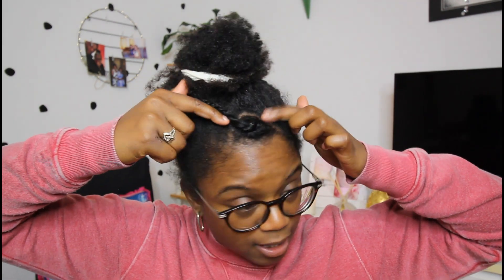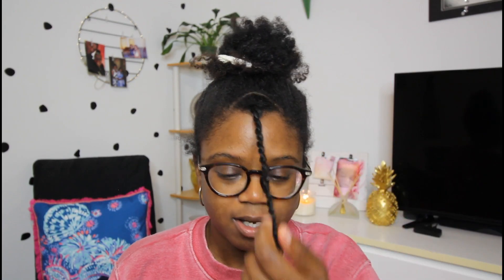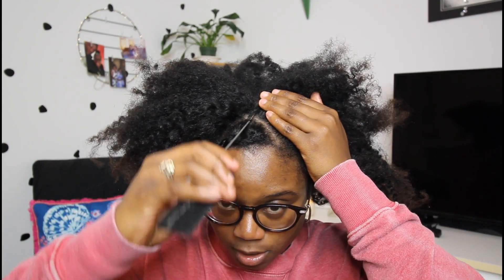HOW TO: EASIEST MESSY BUNS | MESSY SPACE BUNS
Hello all! This is my quick how to do the easiest messy buns hairstyle.

This is my go to hairstyle when I'm in a rush, on the run, or at the gym and it's super quick and so cute.